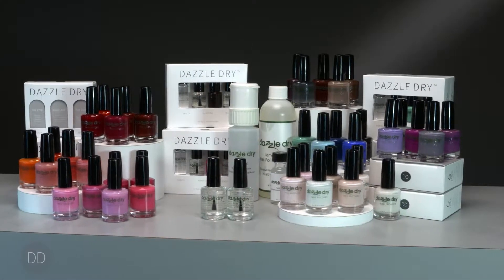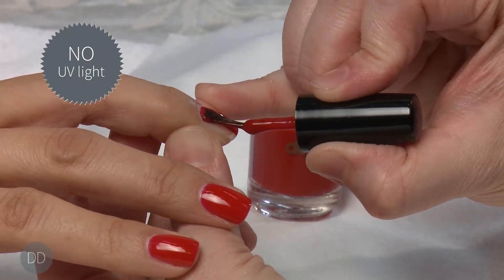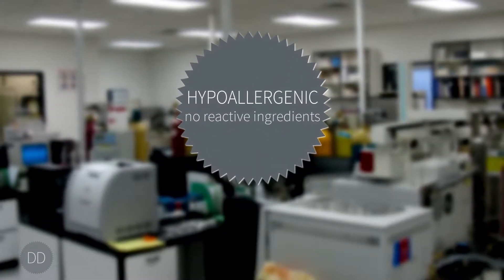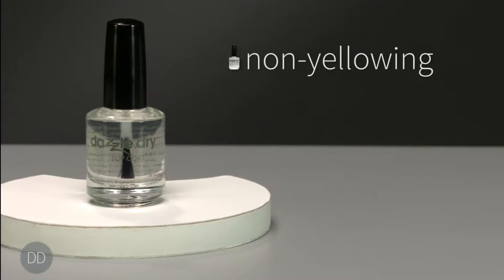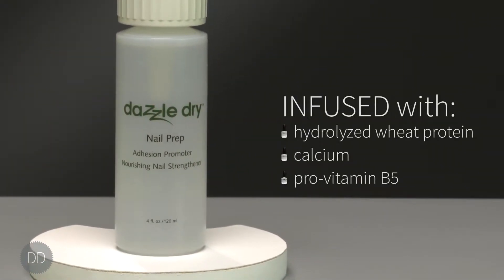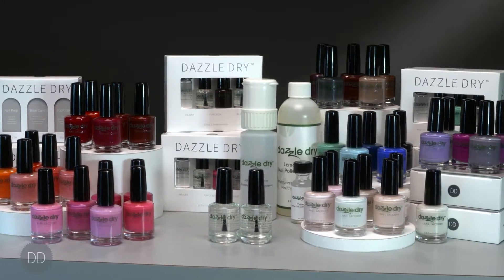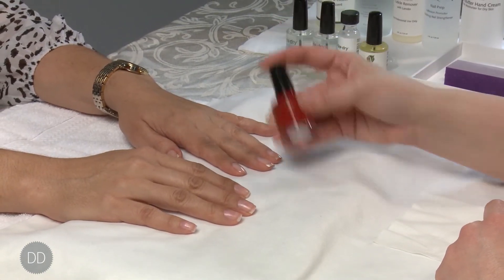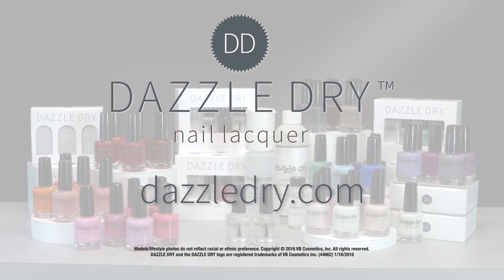Dazzle Dry: An introduction to Dazzle Dry system products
Review of the Dazzle Dry System products